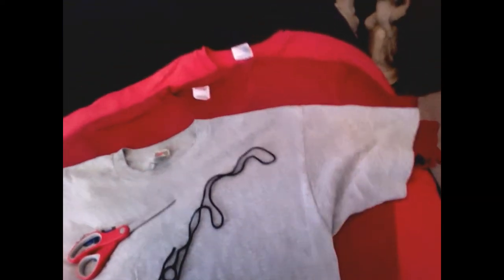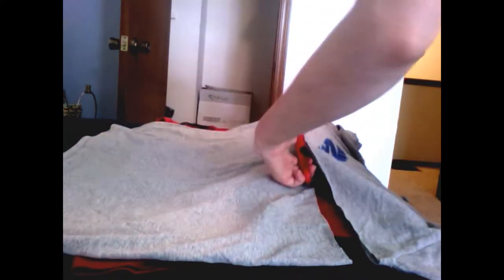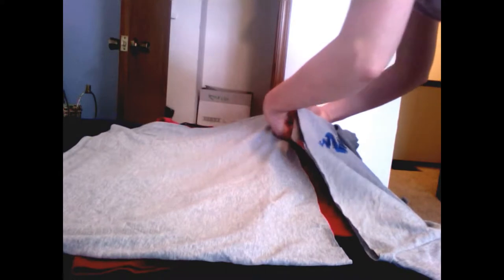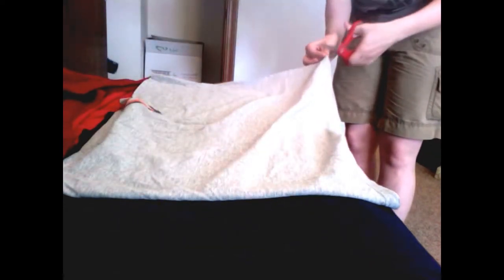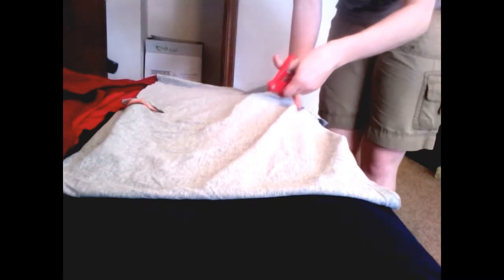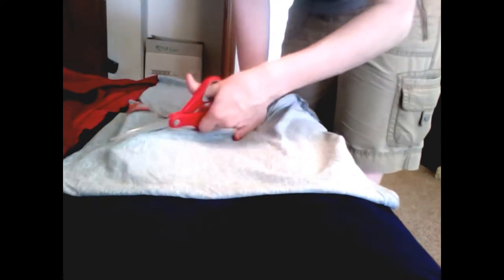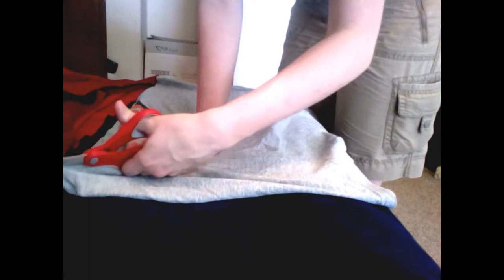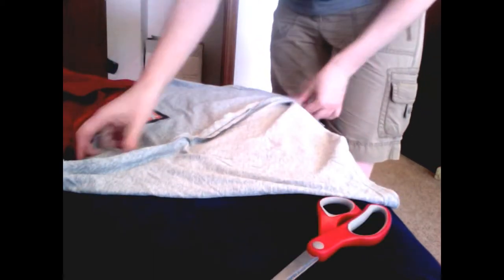How To Make a No-Sew Baby Wrap Carrier From T-Shirts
Here I'll show you how to make a no-sew, wrap style baby carrier using only 3 t-shirts, a piece of yarn, and a pair of scissors. I used 3 old t-shirts I had on hand for this demonstration, but if you want one that is longer lasting and will fit better, then you should use high-quality 100% cotton tees. Always use thick t-shirts with no side seams or holes, and test your carrier with weights before putting your baby in there to make sure you know how to safely use it.

**ERROR: In the video I say to use tshirts TWO sizes up, but that is wrong. Because t-shirt material is so stretchy, use t-shirts only ONE size up to get the right fit.**

Enjoy, and please feel free to pass along the info to anyone who can use it!